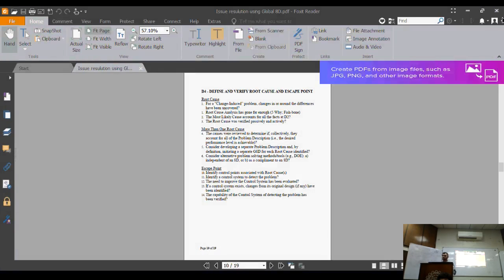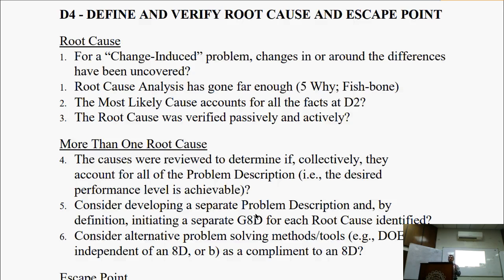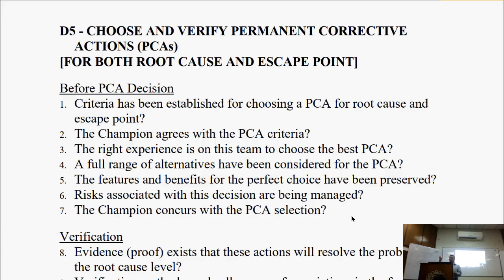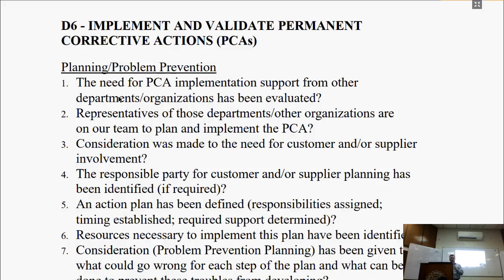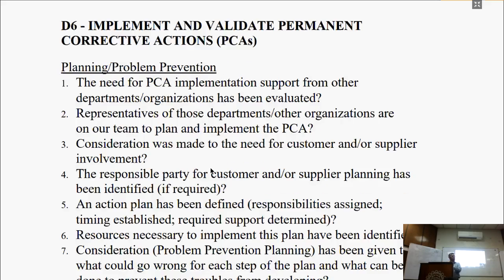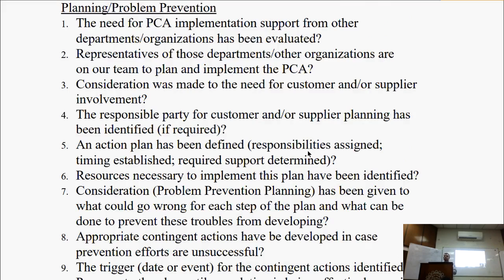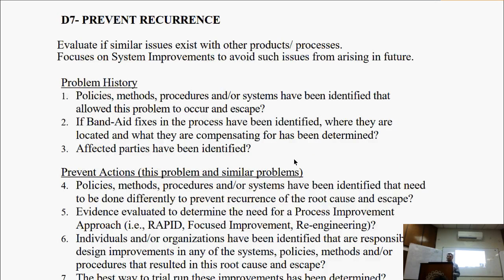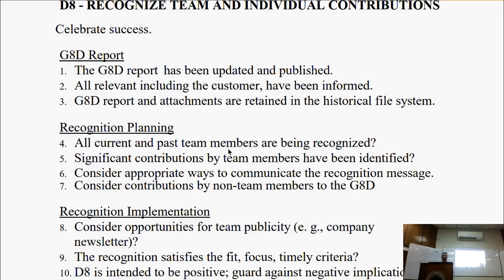Issues Resolutions Using Global 8D - Part 2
By Jibril Amin. Presented at NED UET on Aug 06, 2019.